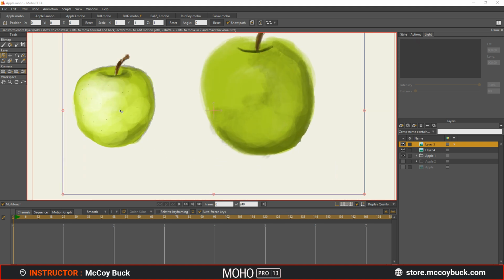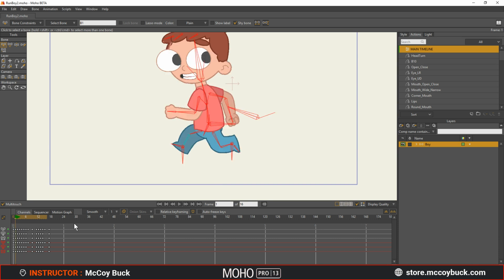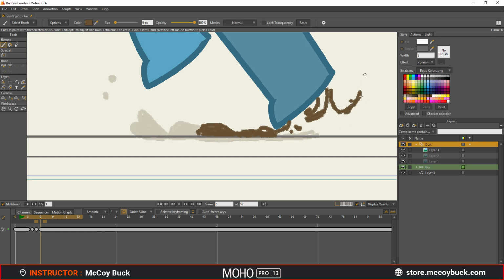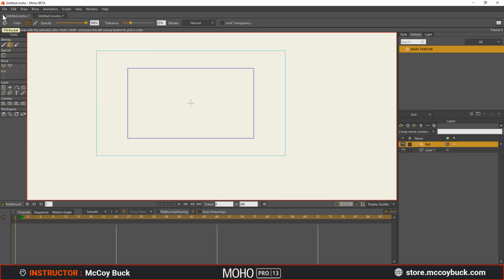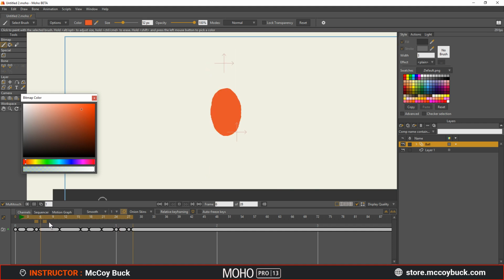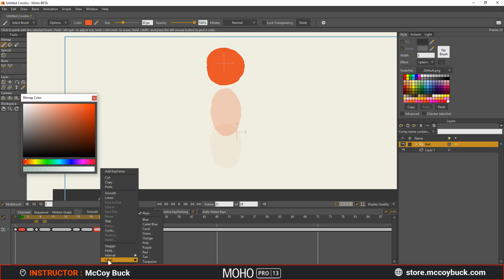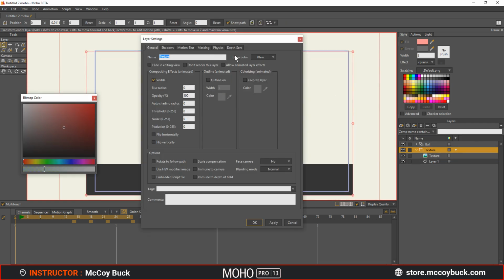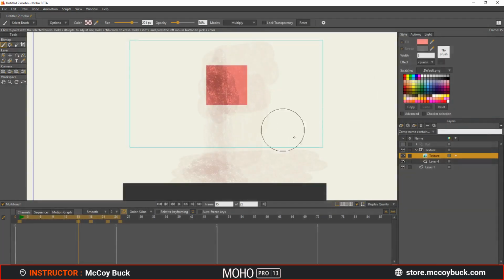MOHO 13 | Playing around with Frame by Frame Animation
Let's take a look at all the new frame by frame animation features!